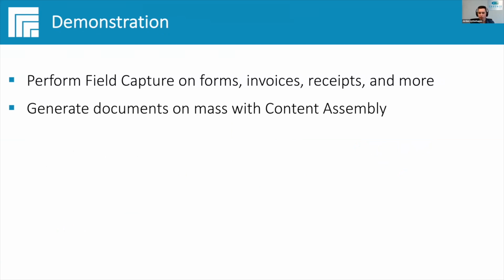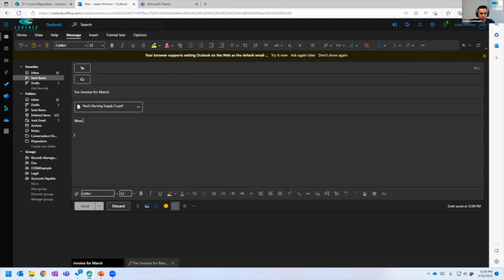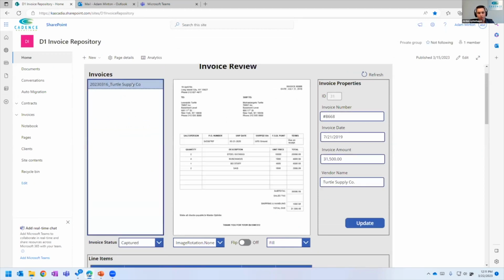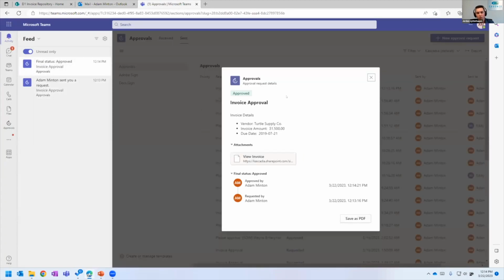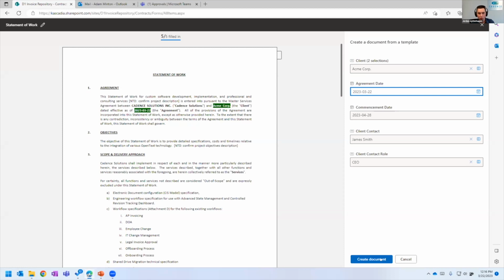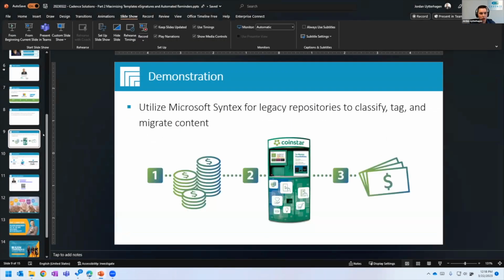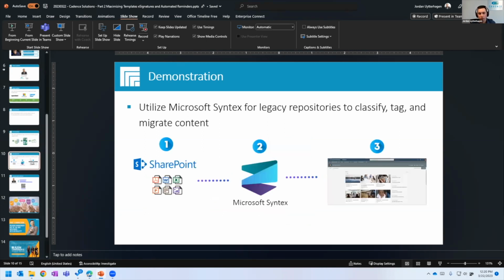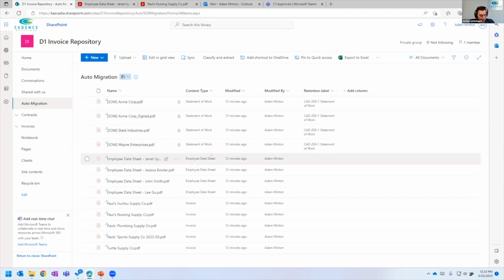Part 2: A Forms and Document Capture Solution in Microsoft 365? Say What?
Pick any important process, and you can bet that there is at least one document at the heart of the workflow. Indeed, activities like loan origination, customer case management, accounts payable, or employee onboarding all rely on documents and forms to get the job done. How well we manage this content has a direct influence on how well the people and processes within our organization perform.

In this webinar replay, we examine the power of new AI-assisted forms and document capture features within Microsoft 365. Join our guest experts from Cadence Solutions for an in-depth demonstration of Microsoft Syntex, a service that uses advanced content artificial intelligence and machine learning to provide an end-to-end intelligent document processing solution. You'll learn how to:

- Perform Field Capture on forms, invoices, receipts, and more
- Generate documents on mass with Content Assembly
- Utilize Syntex for legacy repositories to classify, tag, and migrate content

Watch the replay where we explore how to automate content-based processes – capturing the information in business documents to extract, analyze, and categorize the data.